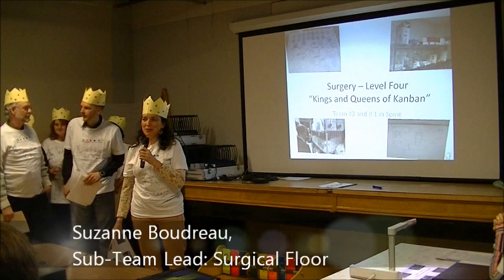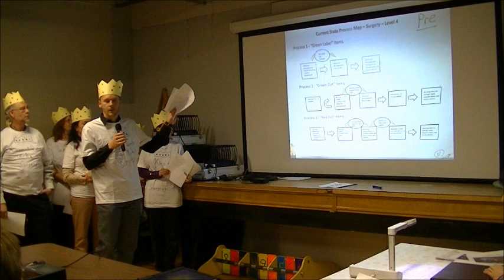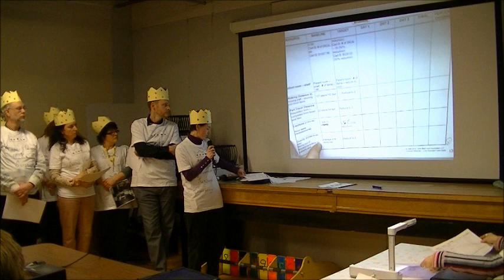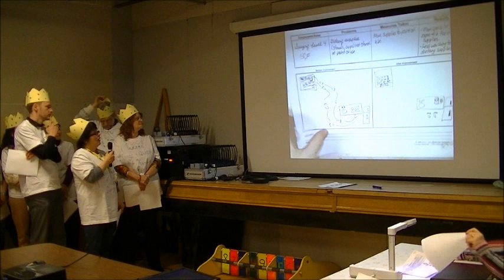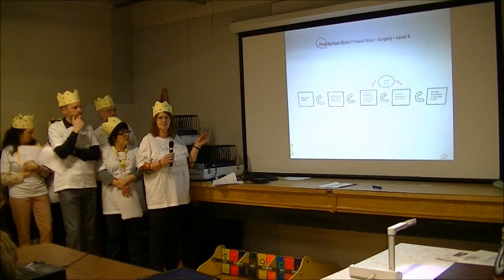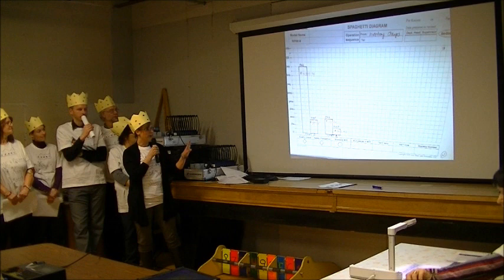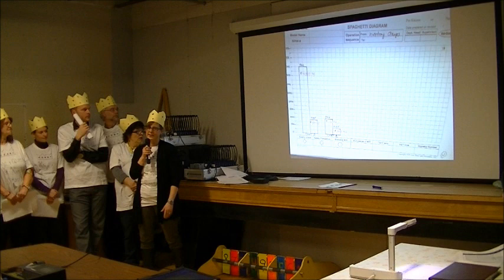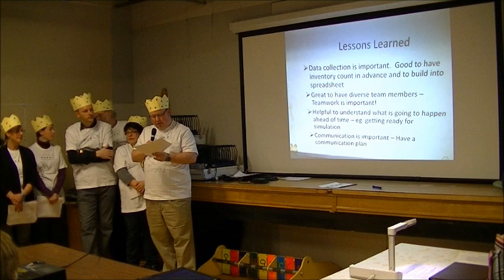Kanban - Victoria Hospital Surgical Floor (Level 4) team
Kanban is a supply and inventory management process using Lean management tools. In February 2013, the Prince Albert Parkland Health Region had a seminar, which implemented Kanban in four different areas of the Victoria Hospital. The four teams included PAPHR management and staff, as well as staff from the Ministry of Health, 3S Health, Health Quality Council, Prairie North Health Region and suppliers. Team three looked at supply and inventory management in the Victoria Hospital Surgical Floor (Level 4).